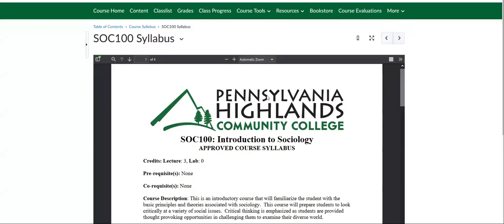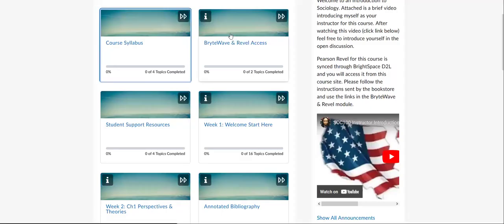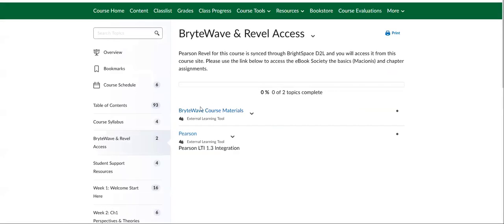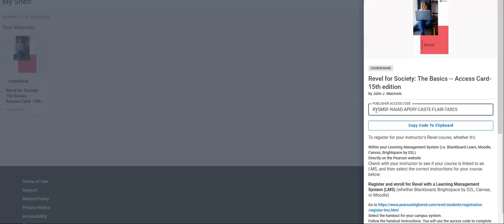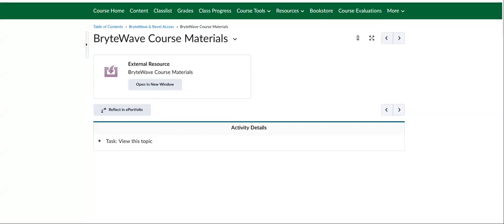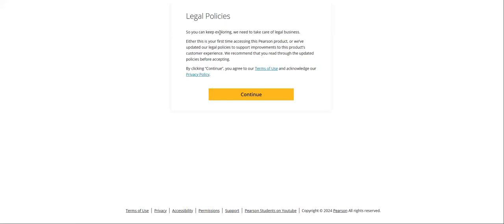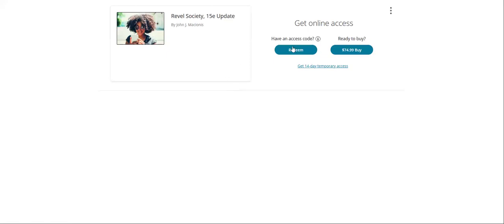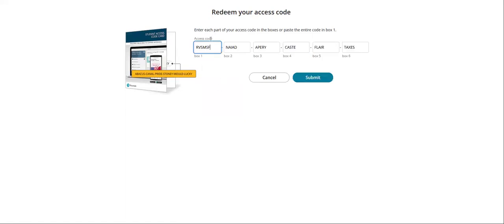Revel Access in Bright Space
Tutorial video on accessing course material in Revel.